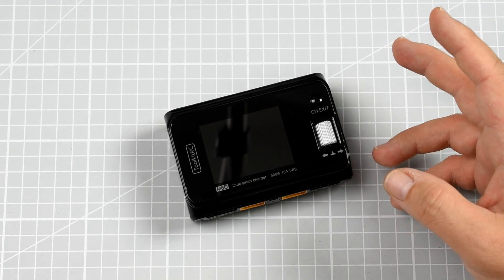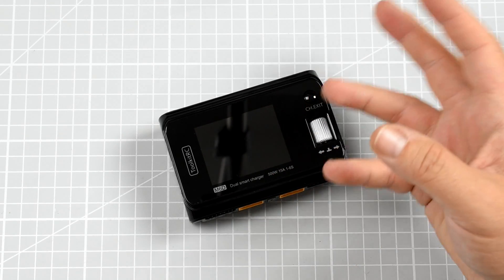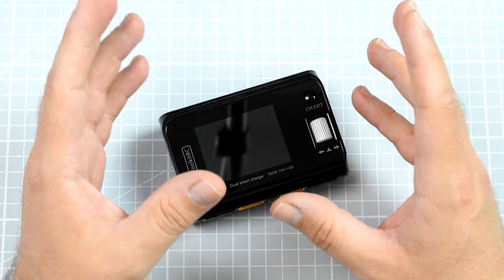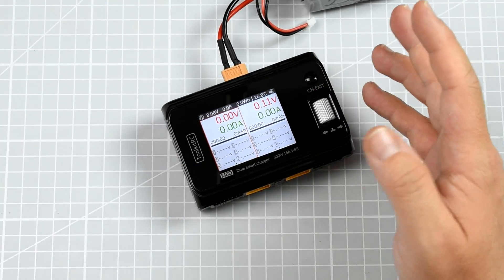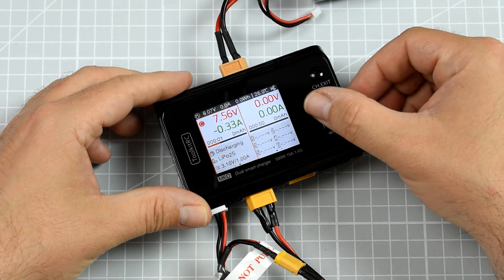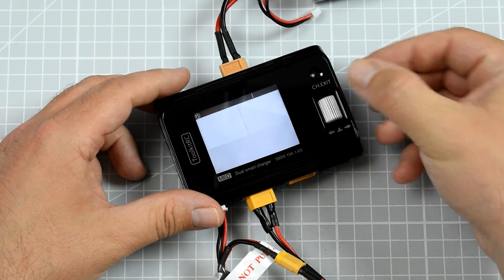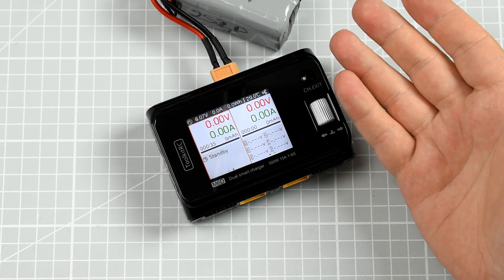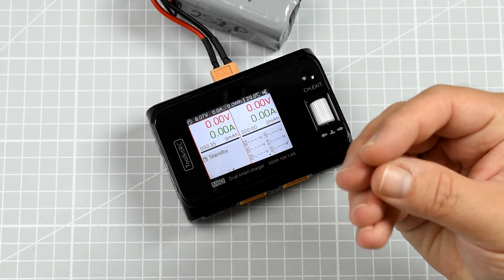ToolkitRC M6D Dual Charger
ToolkitRC M6D Dual Charger is a small, surprisingly awesome dual-channel LiPo charger. I happily switched two ISDT Q6+ chargers to one M6D. The extra benefit is that it is quieter and can discharge LiPo faster than Q6+.